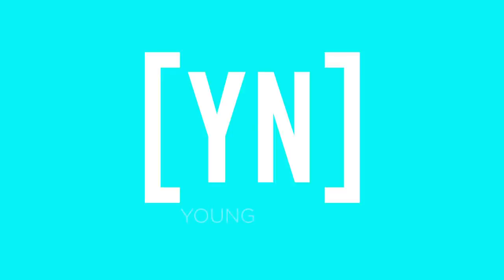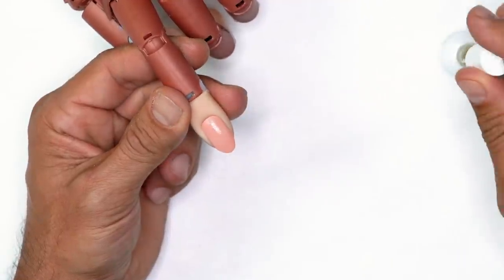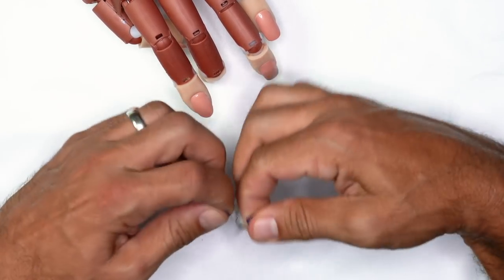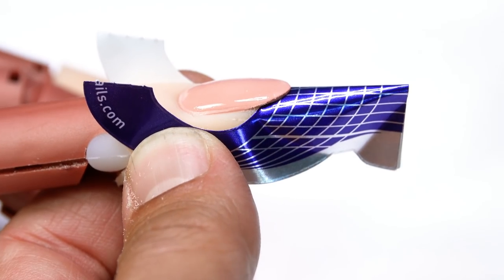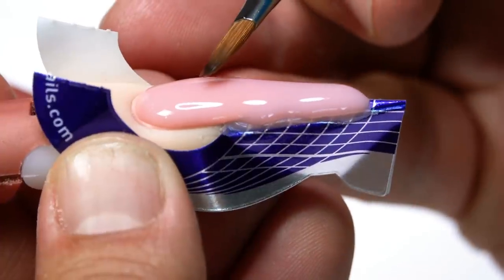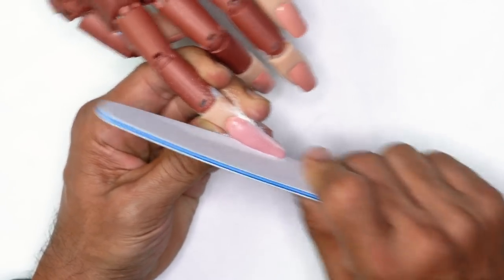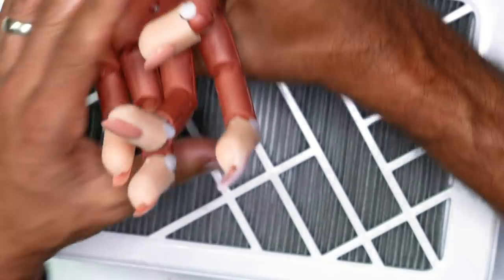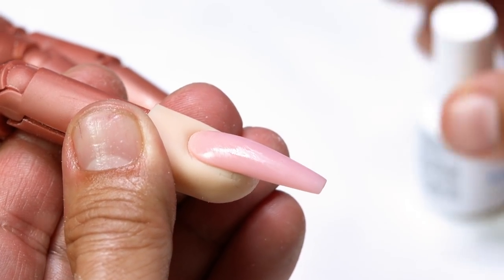How to Sculpt a Coffin Nail with Gel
Today Greg is going to show you how to sculpt a beautiful coffin shaped nail using hard gel. He'll walk you through the entire process from prep, through application, to file finishing.

Products Used:
E-File Bits: Zebra 150 Sanding Bands Medium, Safety Bit
Synergy Gel- Base
Precision Applicator- Concealer Pink
150 File, 180 Buffer